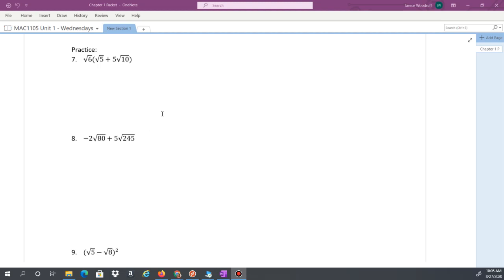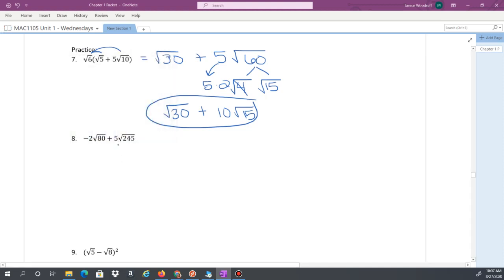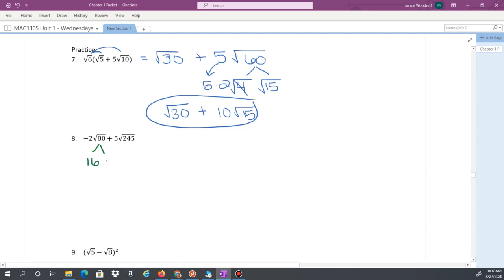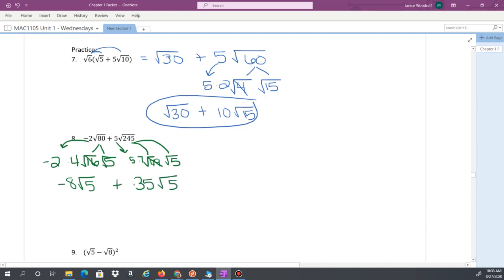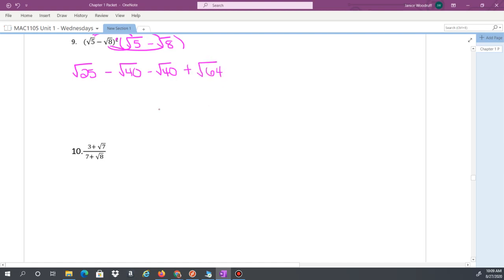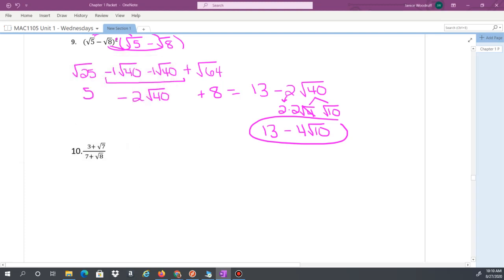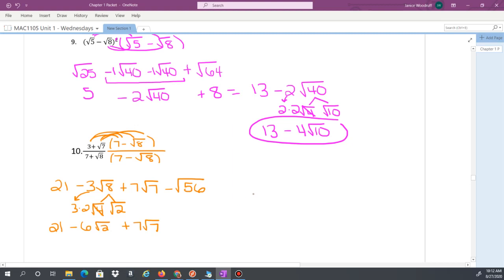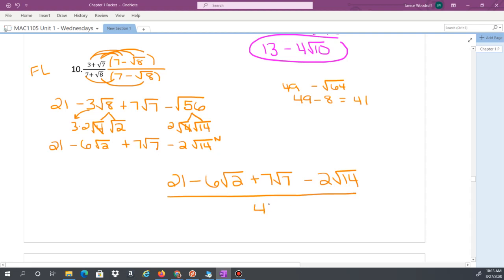MAC1105 Section 1.4 Practice Problems